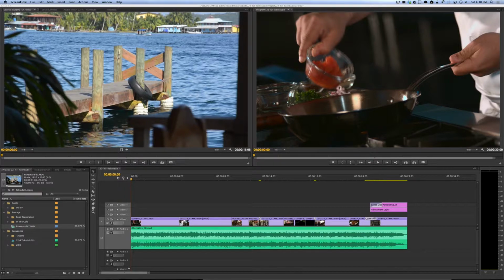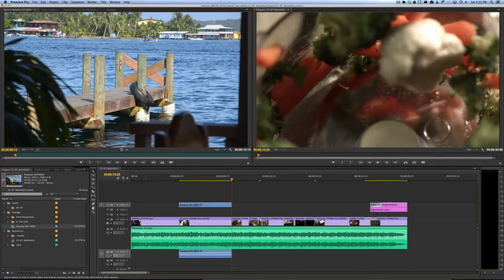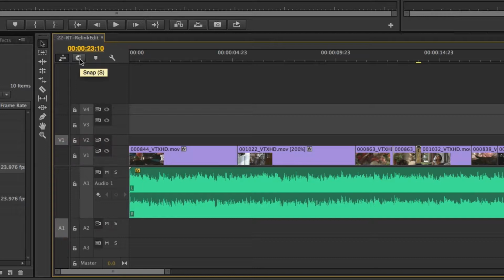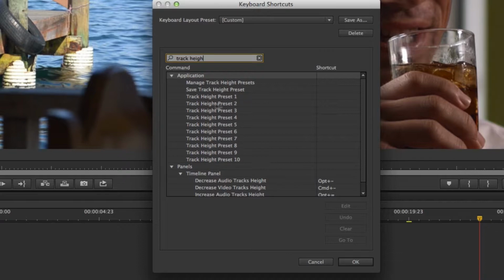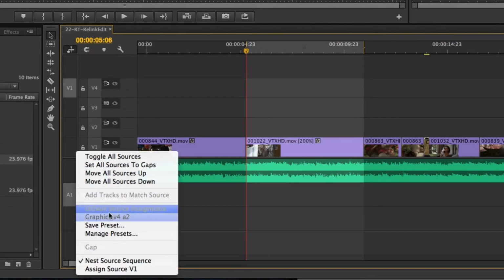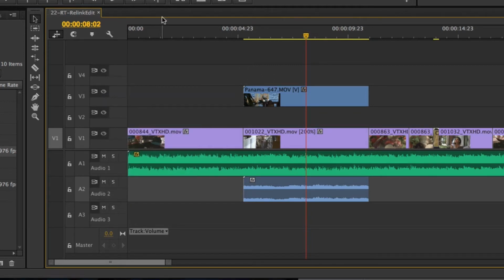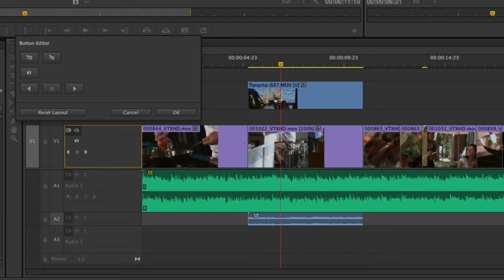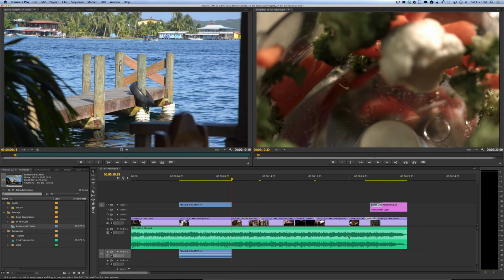Premiere Pro New Features - The New Timeline Panel